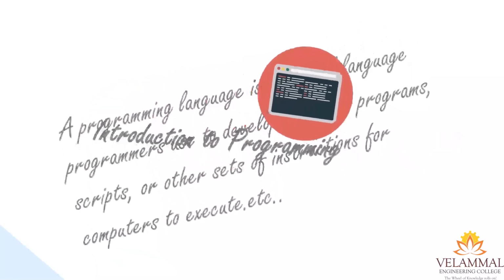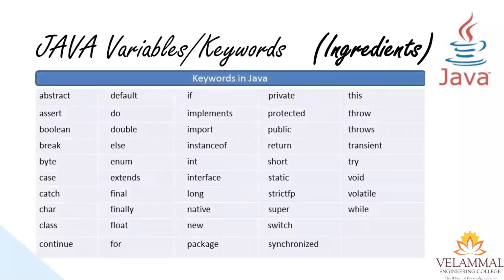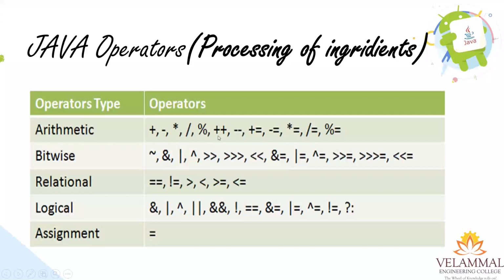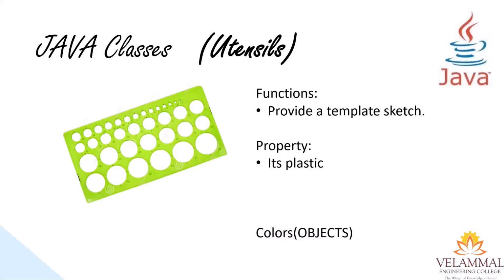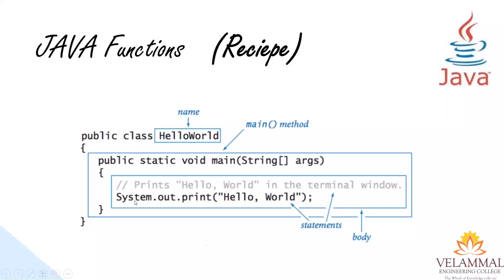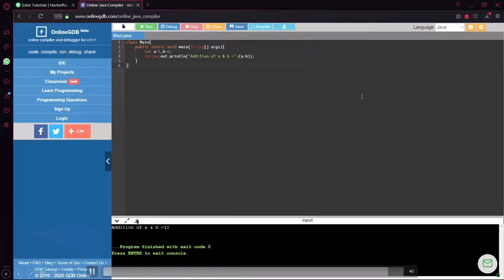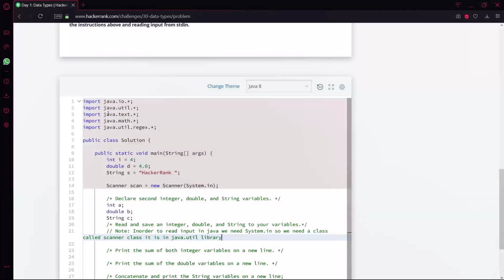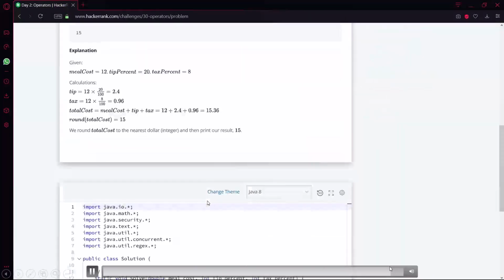Introduction to Programming Languages | Android App Development | 03